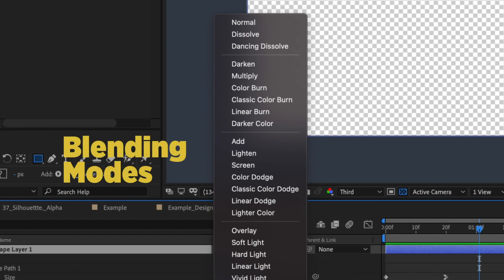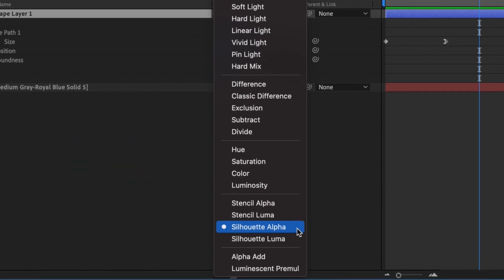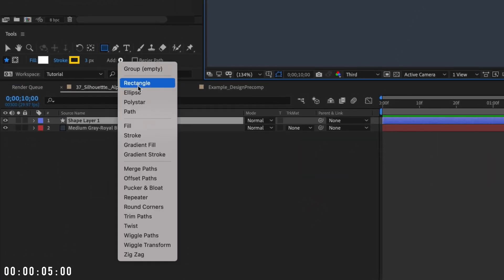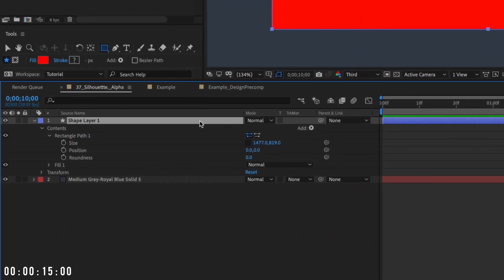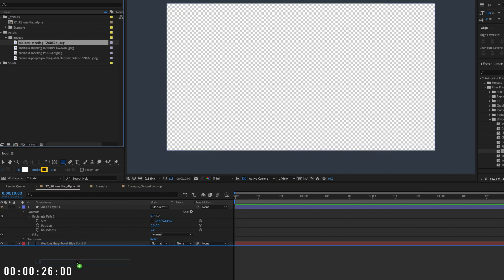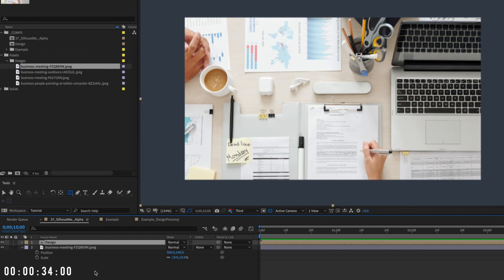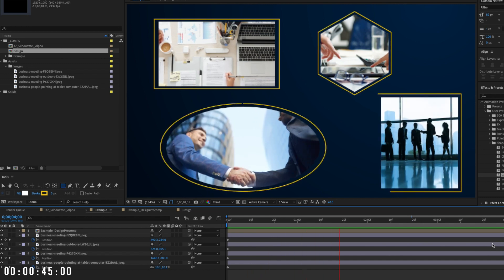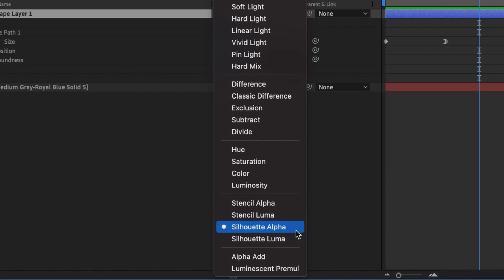What is SILHOUETTE ALPHA in After Effects? Tutorial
This After Effects Quick Tip teaches you a little-known HACK using Silhouette Alpha. In just 90 seconds, you'll add another impressive TRICK to your arsenal.